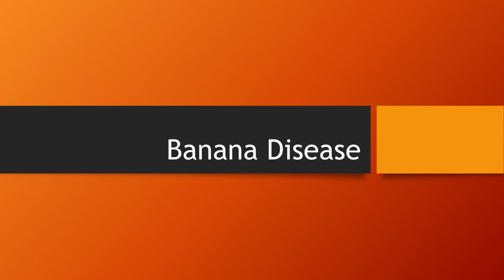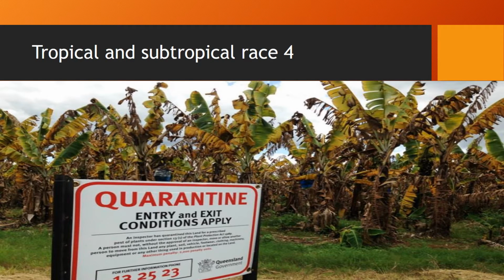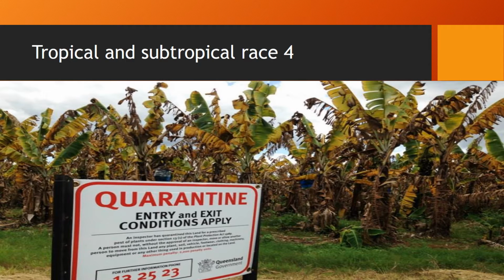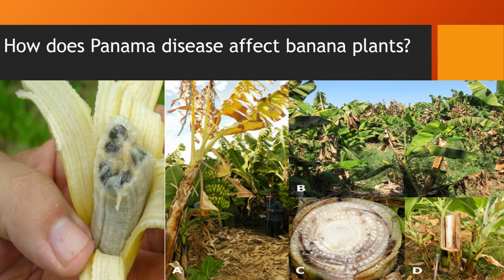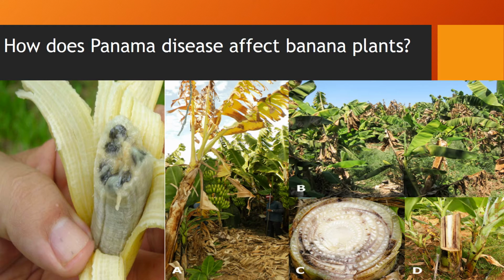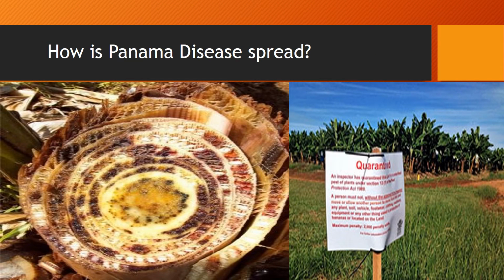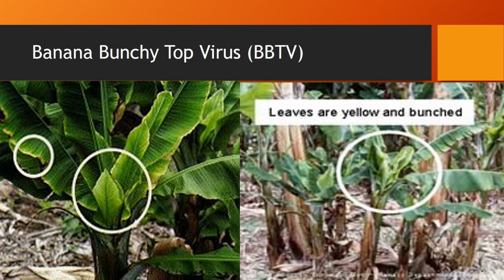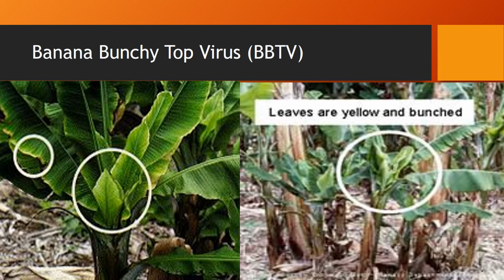Banana Disease presentation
A few disease currently affecting banana's today